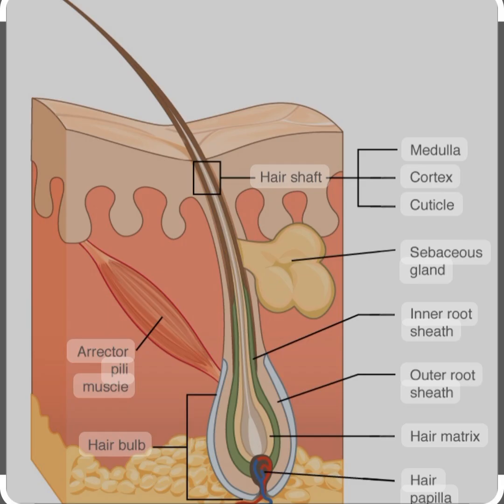Anatomy of Hair diagram and Functions..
structure of hair and functions